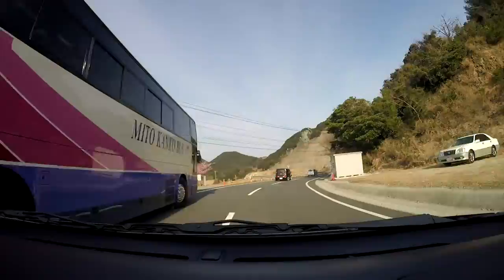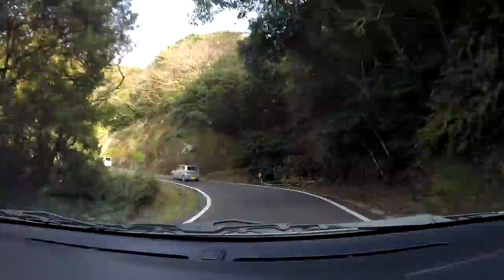WINTER CHERRY BLOSSOMS - Youra Peninsula in Tsukumi, Oita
I went for a drive around Youra Peninsula in Tsukumi City, Oita. There are kawazu-zakura out there which are kinda like winter cherry blossoms. These, unlike the typical cherry blossoms you hear about, bloom from mid-February to early March.

Most of the tree were pretty far apart from each other and along the side of the road so really most of it was viewed from my car.

Anyways, I hope you enjoyed this drive around the Youra Peninsula

Much love and happy travels
xo Meggie Kay

Hey! I'm Meggie Kay! I'm a travel and lifestyle vlogger/blogger. I'm just a 20-something Canadian girl who loves to explore the world. But more than that, I'm a serial expat and who loves to share my travels and life in foreign countries. So far I've lived in the USA, Germany, Singapore, and New Zealand and currently living in Japan. Join in on the adventure!